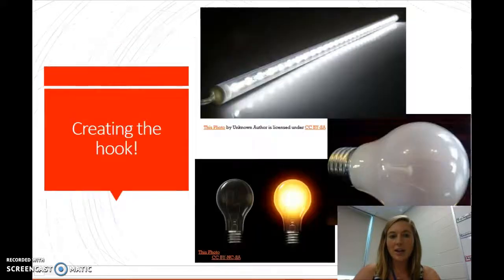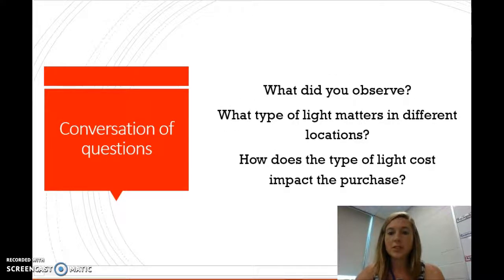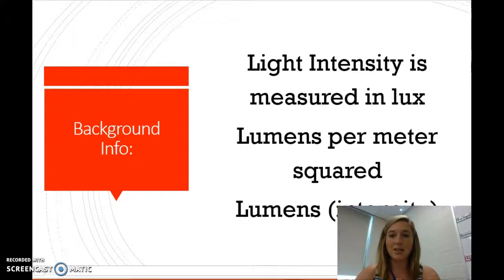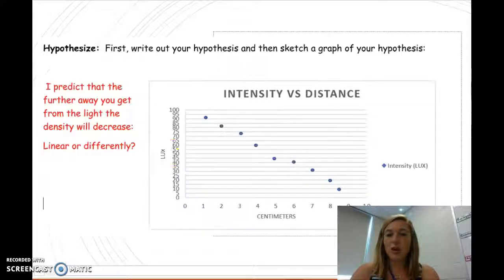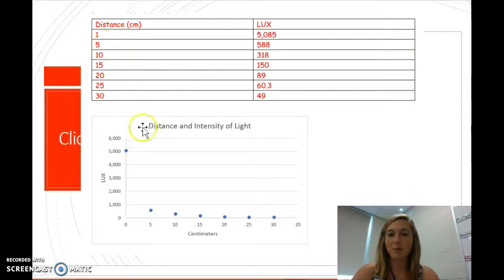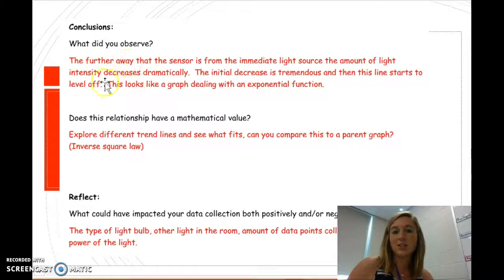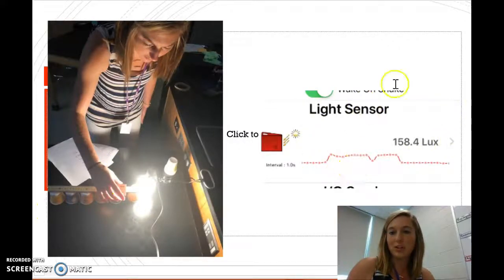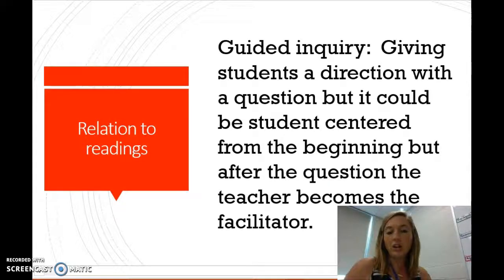Light Intensity and Distance